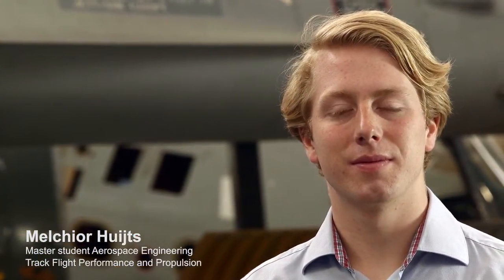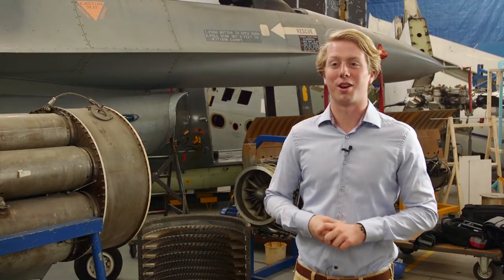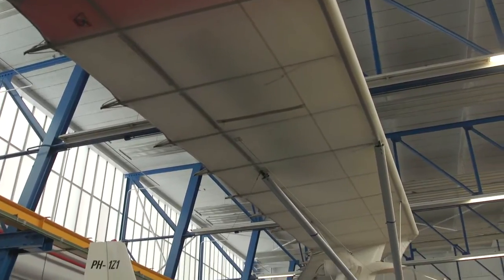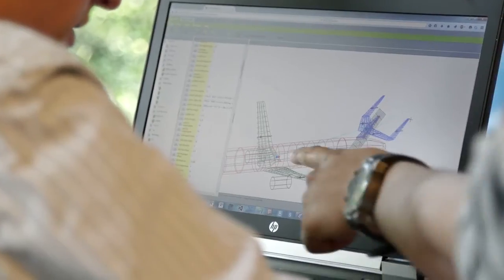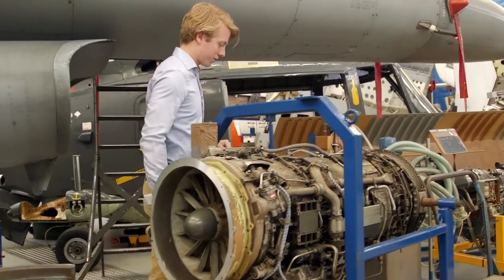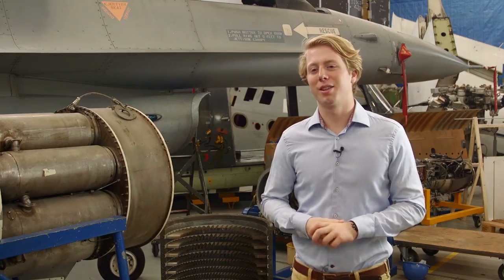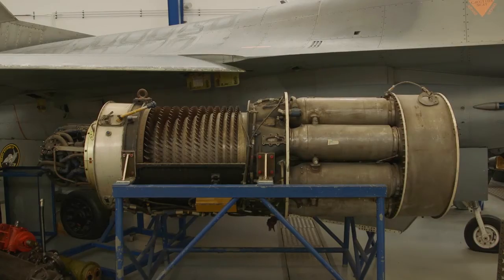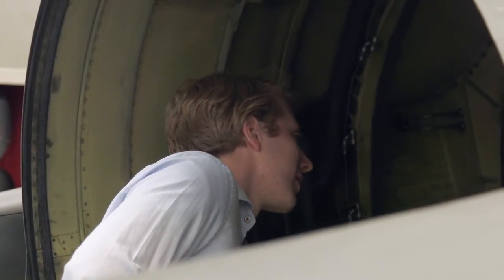TU Delft - Aerospace Engineering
Testimonial MSc track FPP profile Flight Performance and Propulsion (part 2: Propulsion)